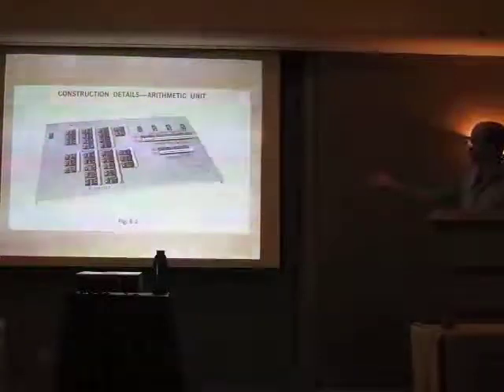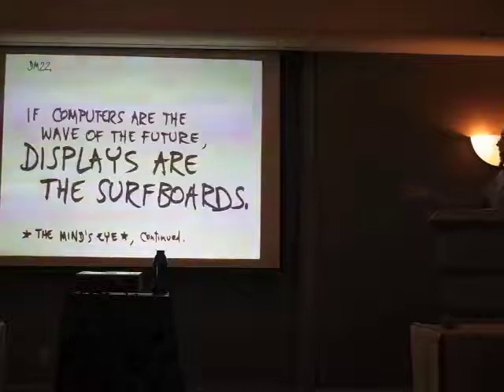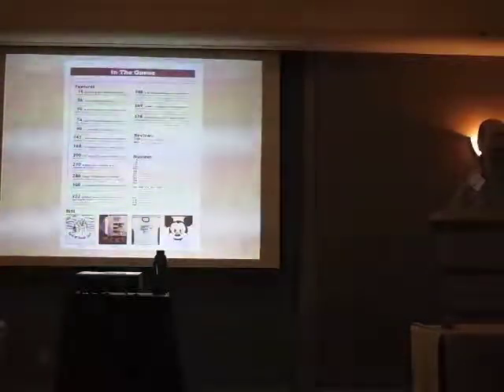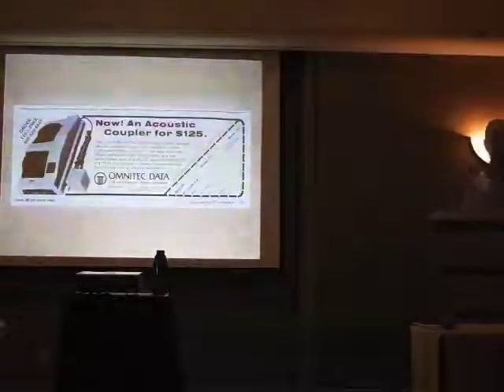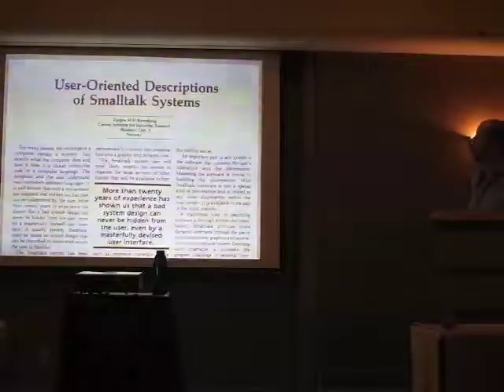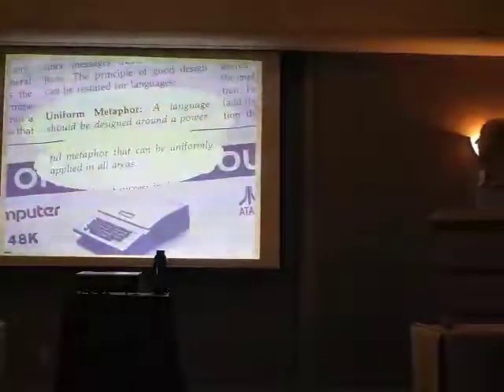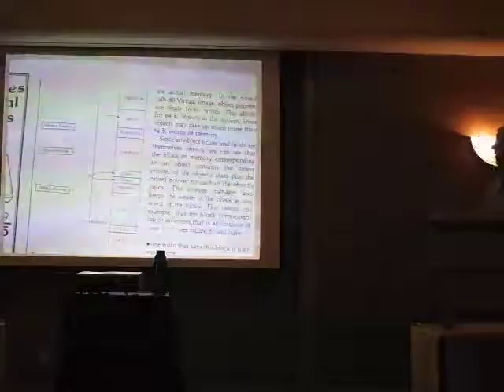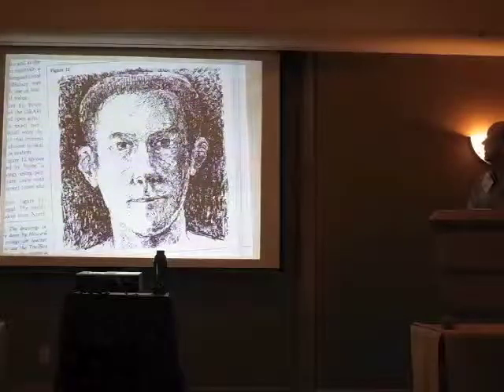ST 4U 421: World Meet Smalltalk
Martin McClure talks about how the early articles and implementations of Smalltalk influenced the industry, and how they influenced him